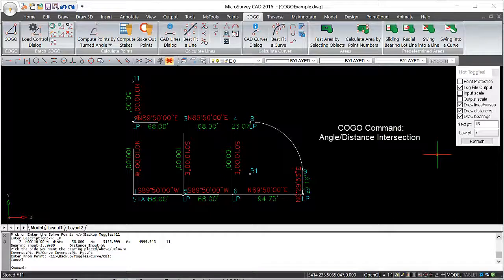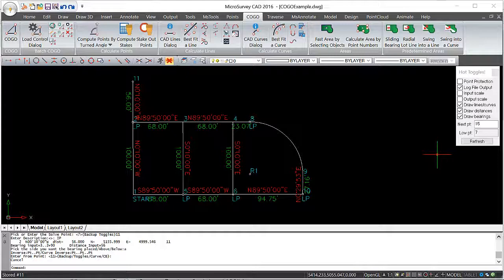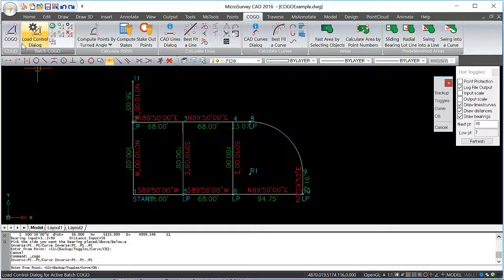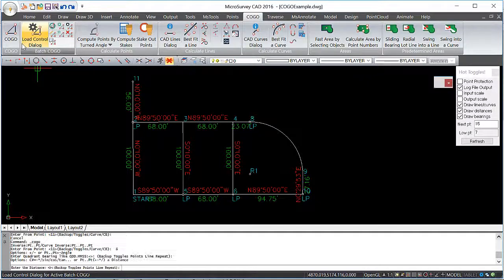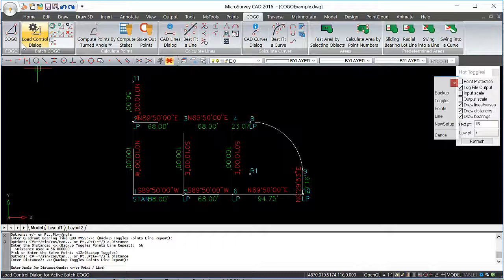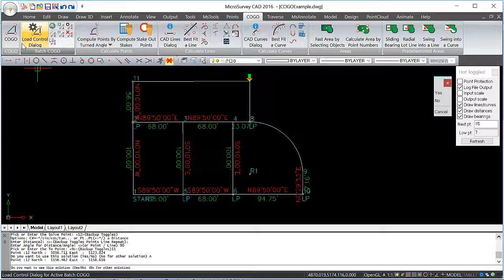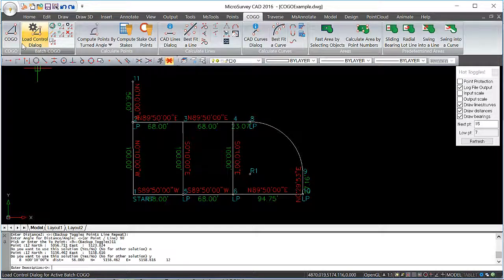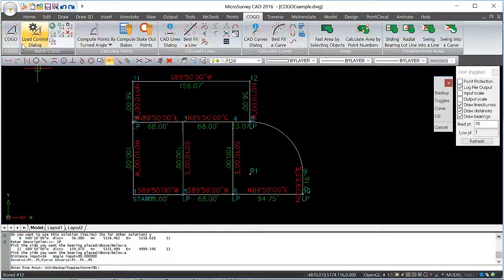Distance Angle Intersection